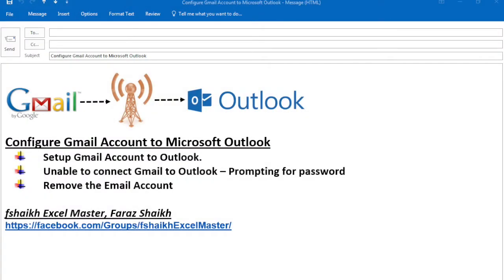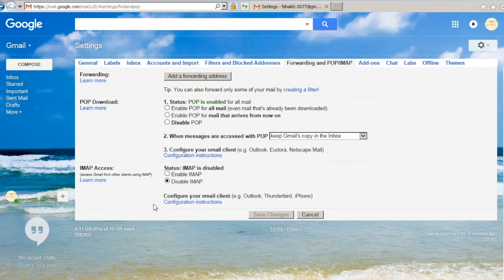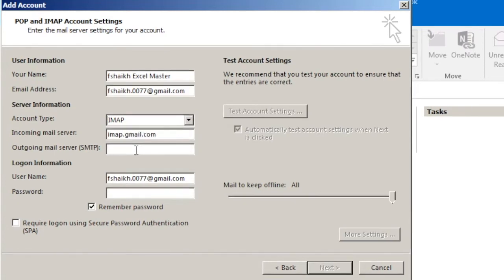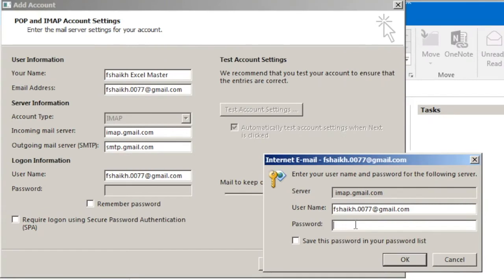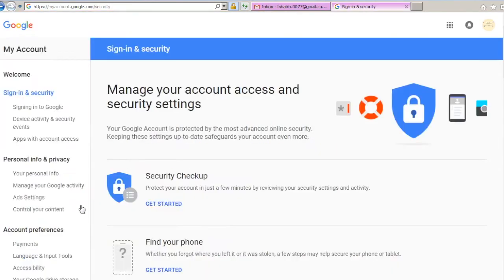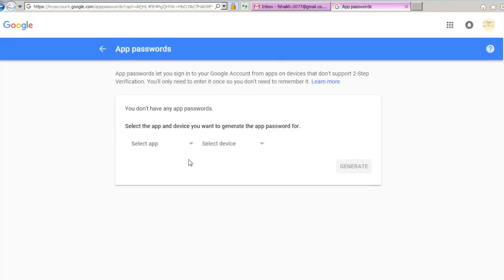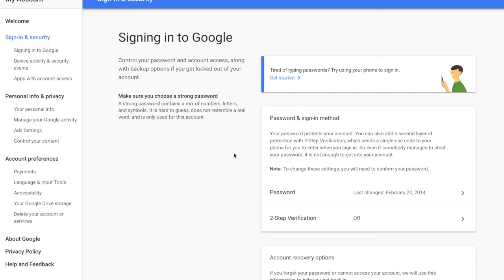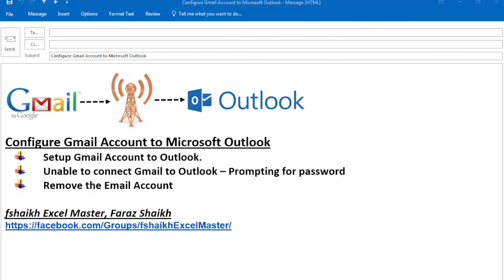📧😎Configure Gmail to Microsoft Outlook 2016 ✅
Configure Gmail to Microsoft Outlook 2016 with simple few steps
Google authenticator app